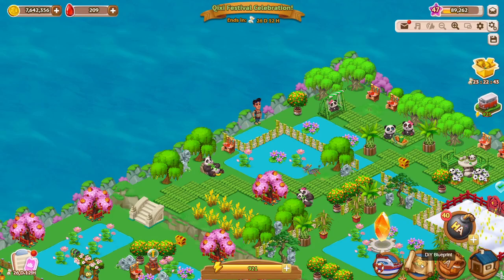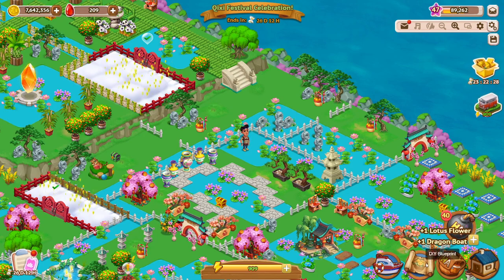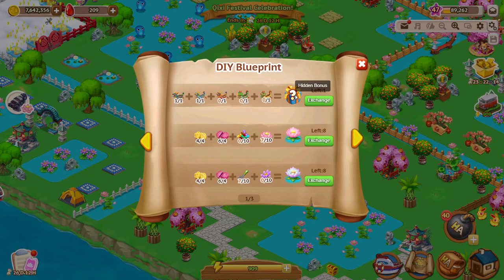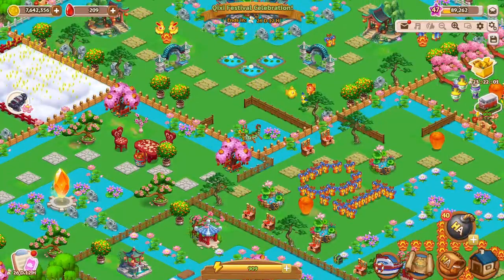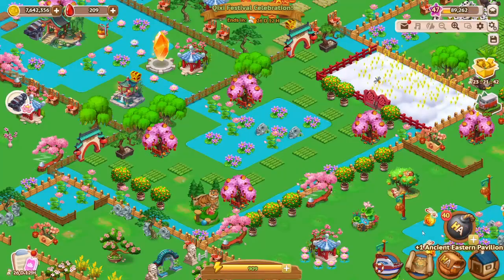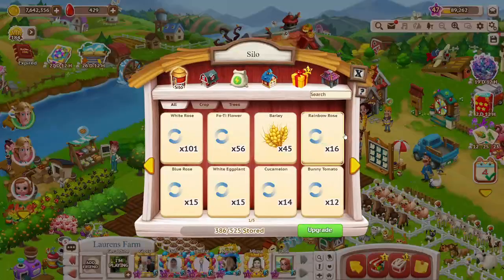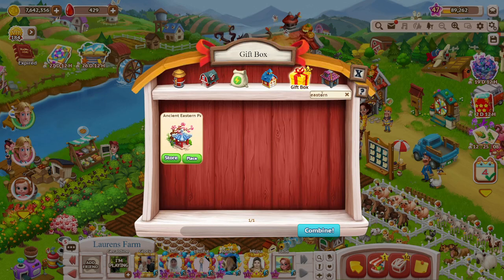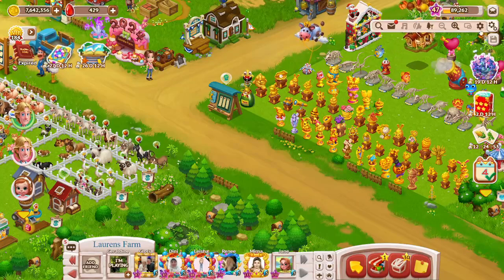Hidden bonus Hafeds Adventures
Find out what our bonus item is this month in Hafeds adventures